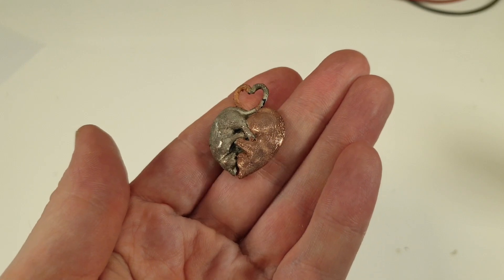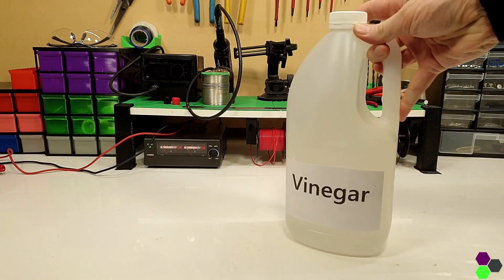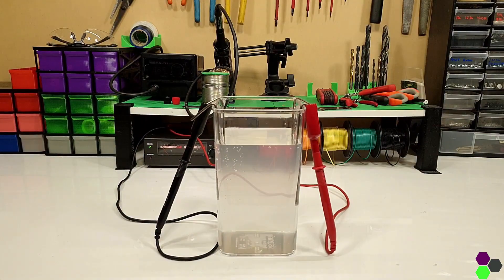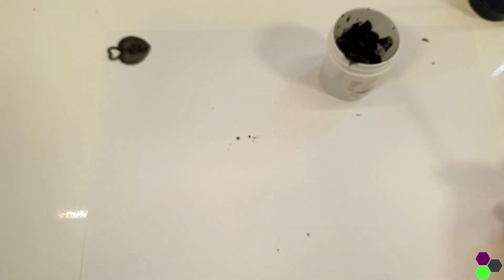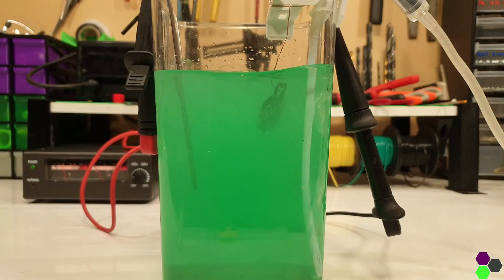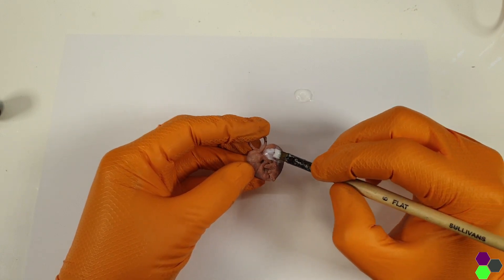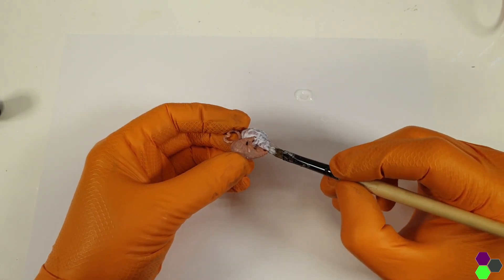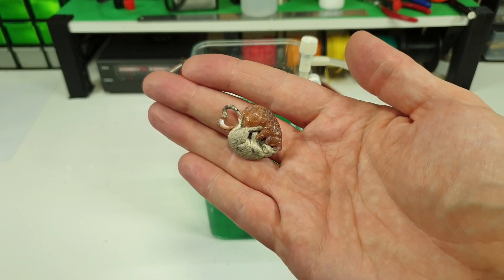Metal Plate 3D Prints with Nickel and Copper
Learn how to metal plate your 3D prints and other Items in a variety of different metals.
Learn how fix some common electroplating issues.
Learn how to plate multiple metals onto a single object for interesting effects.

Very small amounts of Chlorine and Hydrogen gas are given off by this Electroplating process, while the volume of gas produced is very small, the process should be done in a well ventilated area.

Previous Electroplating video showing how to make conductive coats